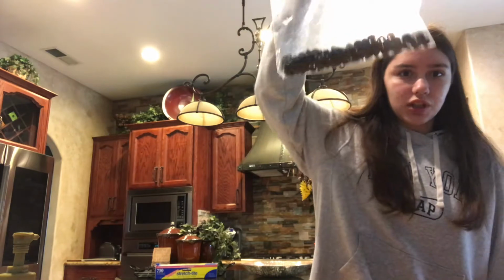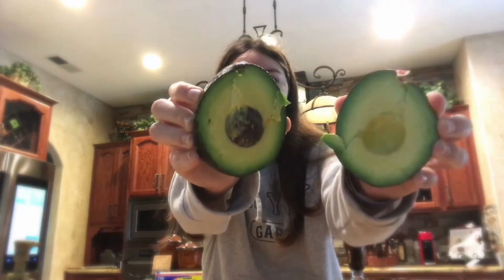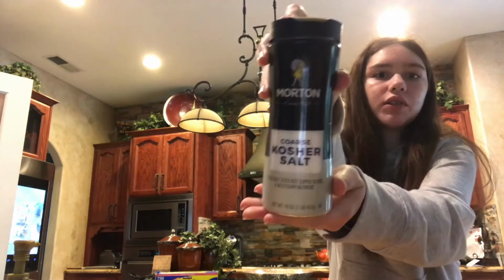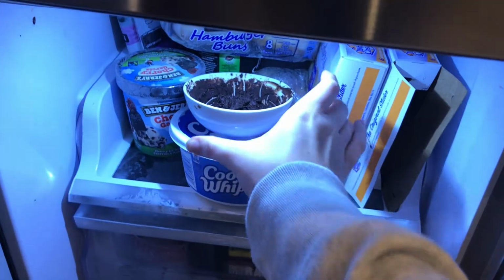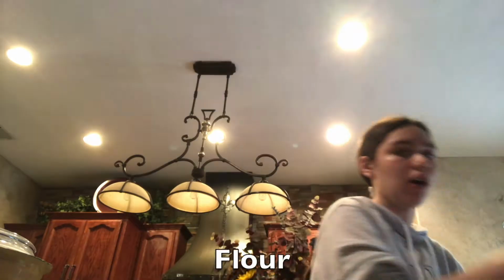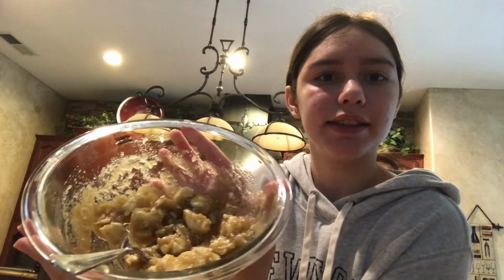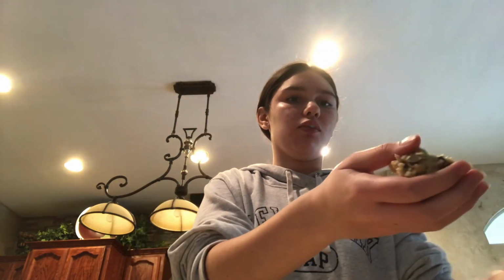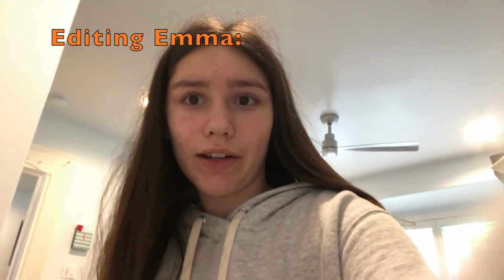LETS BAKE TOGETHER!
Here are recipes I have used to stay busy! The cookies ended up tasting pretty good actually. Also, sorry there was a bit of chocolate in my teeth when I put in the salt for the truffles (didn't see it until I started editing). Have a good day you guys.